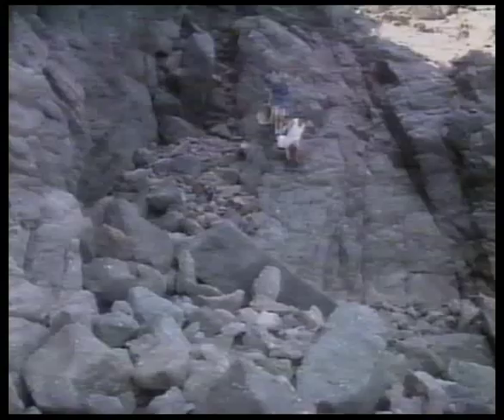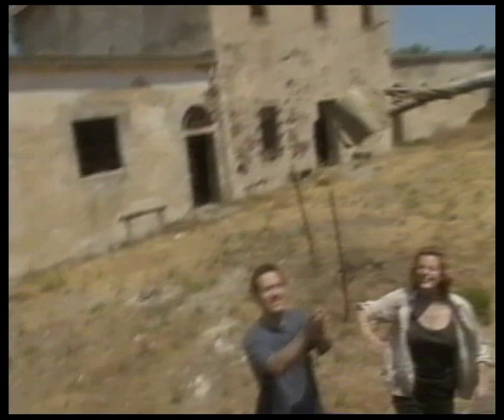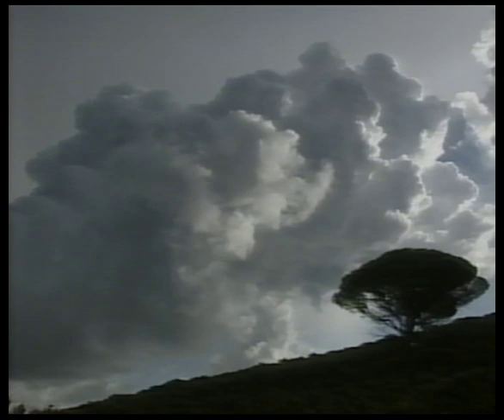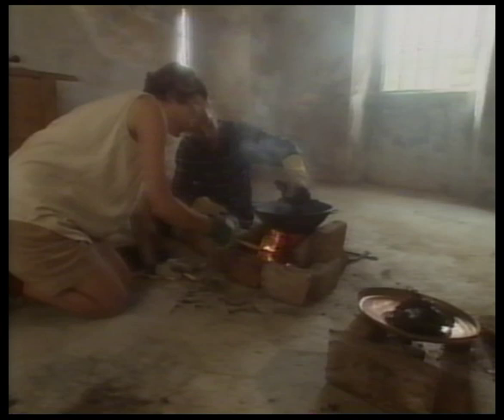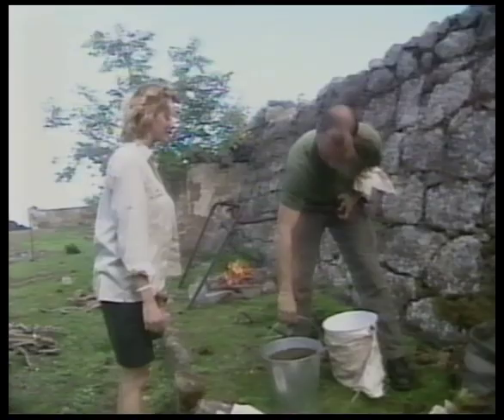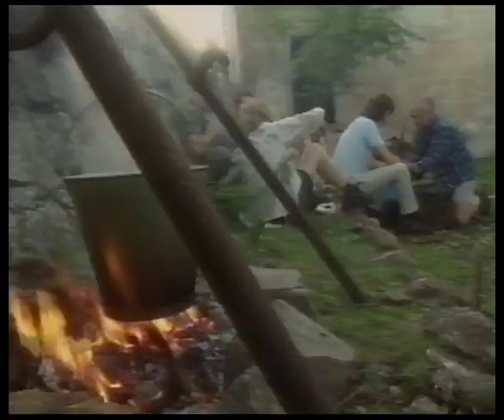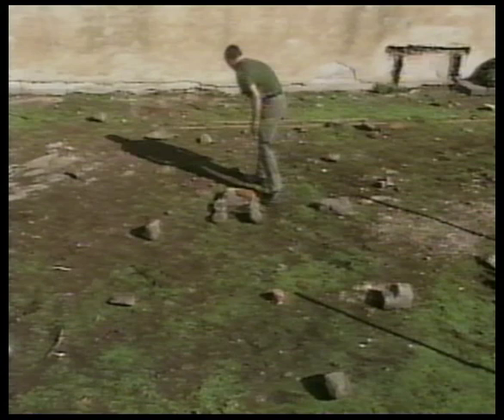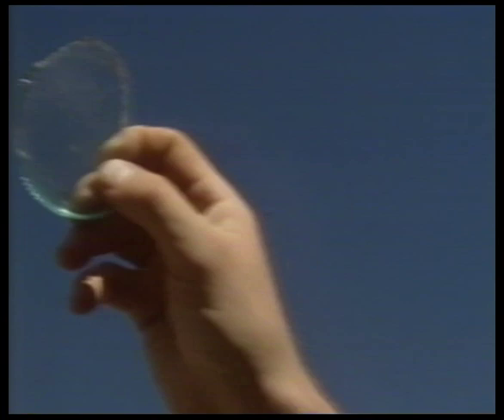Rough Science 2 Simmering Shutterbugs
Create a camera with film, create a compass and dye a flag.